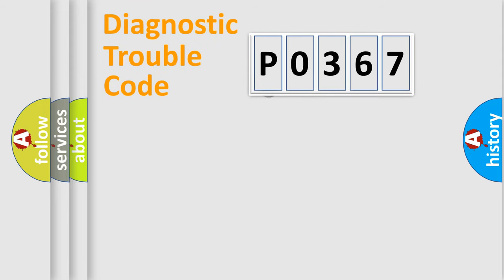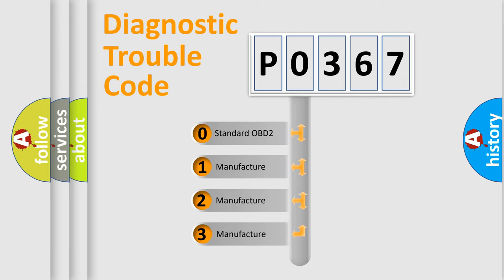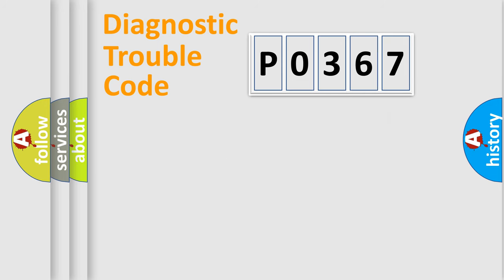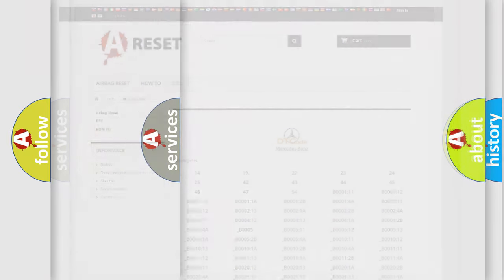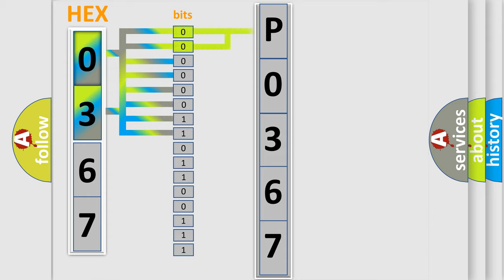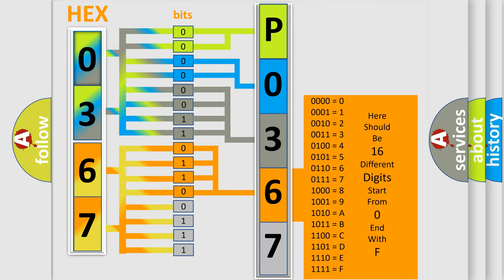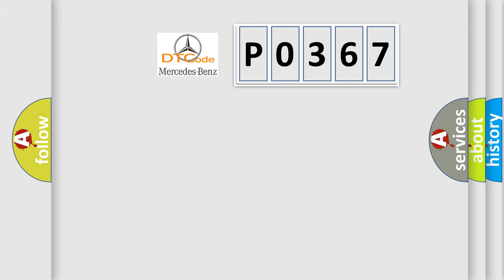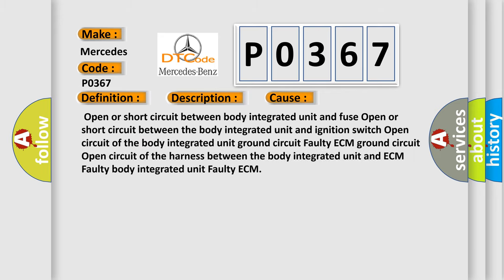DTC Mercedes-Benz P0367 Short Explanation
Contents:
0:21 Basic DTC analysis according to OBD2 protocol standard.
1:48 Insight into programming
2:58 A diagnostically understandable description of the Diagnostic Trouble Code
3:05 Basic error definition

Make:
Mercedes Benz
Code:
P0367
Definition:
E or G request NG
Description:
Communication failure between body integrated unit and ECM.